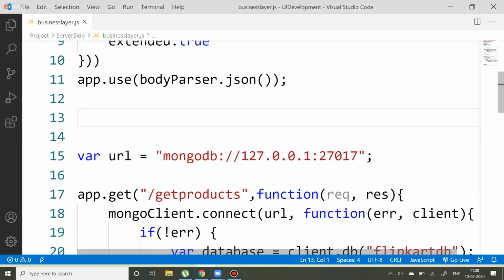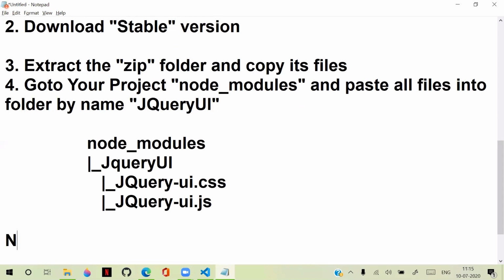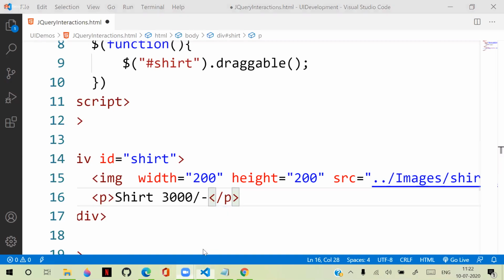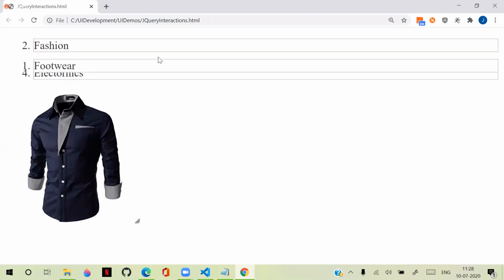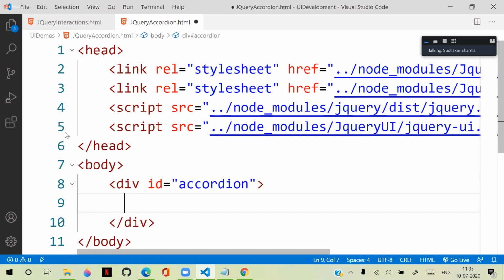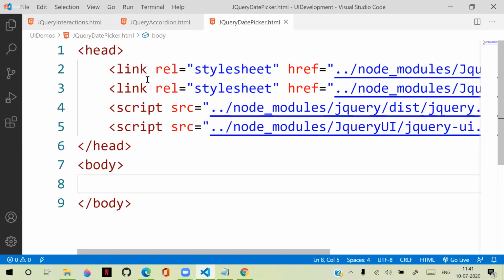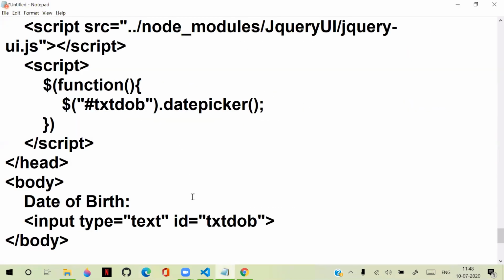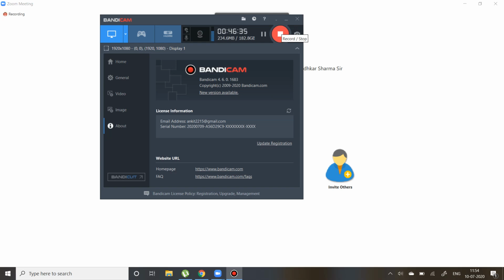JQuery Class Video_05